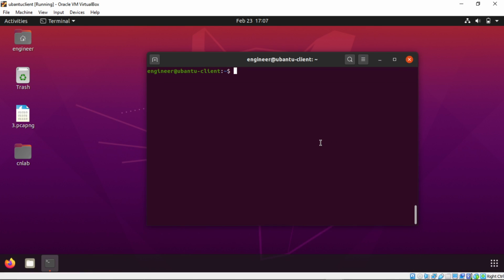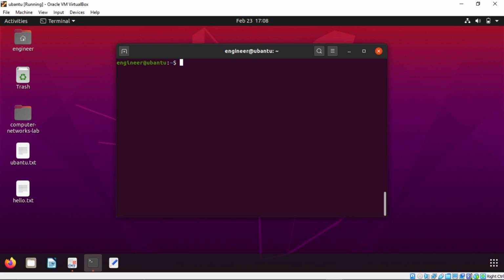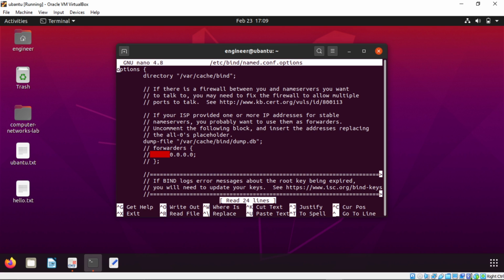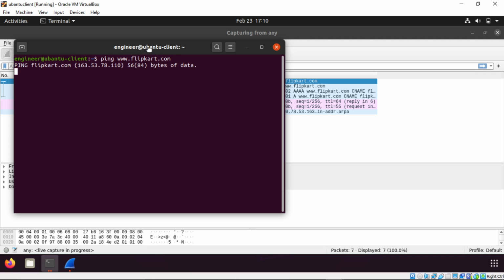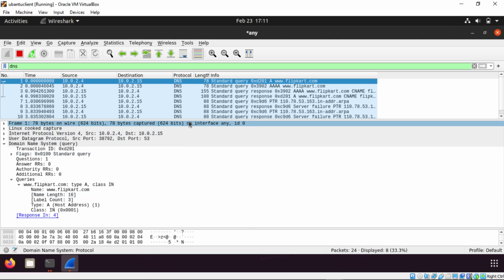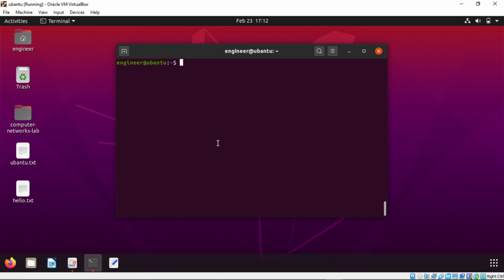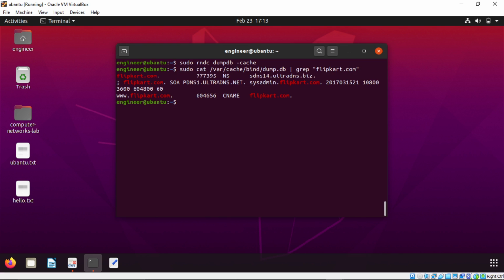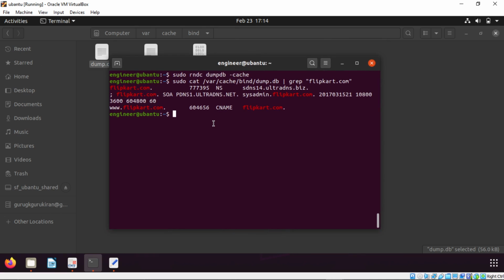Setting up local DNS server part 2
nothing here